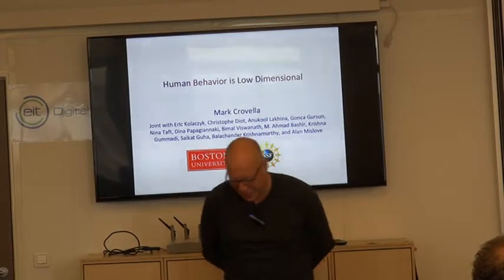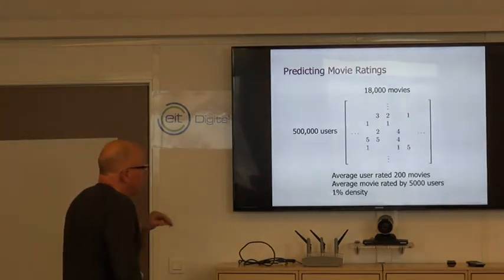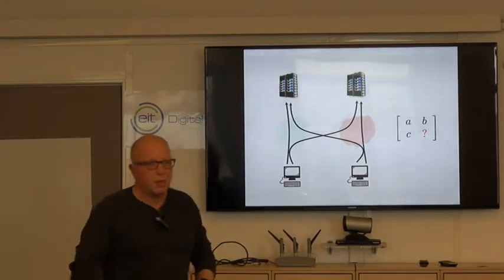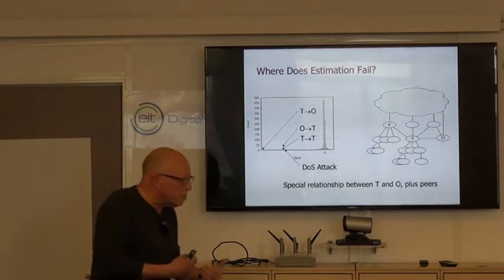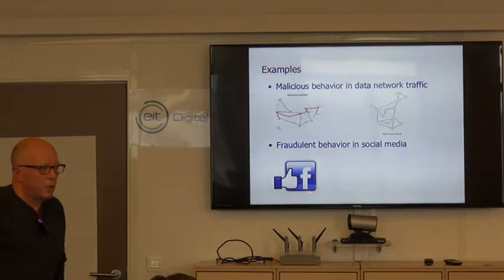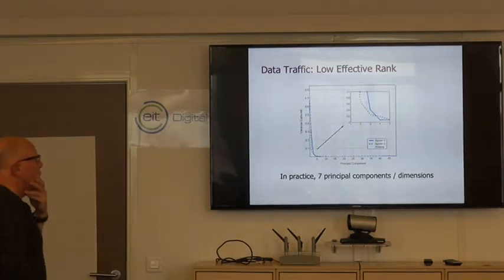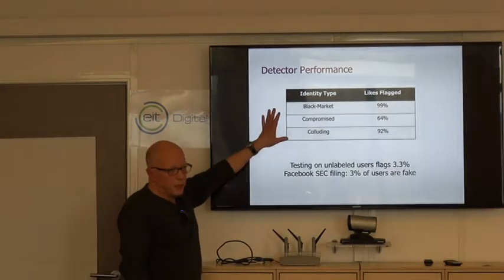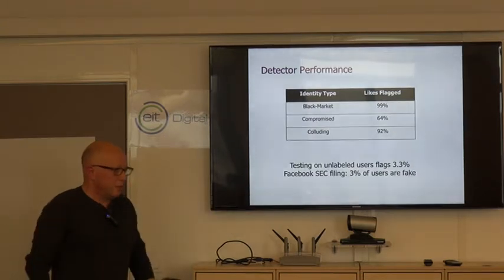Human Behavior is Low Dimensional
By Professor Mark Crovella - 2019, Feb. 13th.

Abstract
Every person is unique and complex.   But can we predict anything about how large groups of people will behave?  In the 1950s the writer Isaac Asimov imagined a field called “Psychohistory” that could mathematically describe the actions of large groups.   I will argue that in a certain way, aspects of that vision are in wide use today.  To illustrate, I will describe examples from my own work in which the “low dimensionality” of aggregate human behavior gives us leverage on a range of problems, from predicting network traffic to detecting anomalous or malicious behavior in social networks.

Bio
Mark Crovella is Professor and Chair of the Department of Computer Science at Boston University, where he has been since 1994. He also currently serves as Chief Scientist of Guavus, Inc. During 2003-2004 he was a Visiting Associate Professor at the Laboratoire d’Infomatique de Paris VI (LIP6).

His research interests center on improving the understanding, design, and performance of networks and networked computer systems, mainly through the application of data mining, statistics, and performance evaluation. He has made contributions to understanding the Internet and World Wide Web, social networks, and biological networks.

Professor Crovella is co-author of Internet Measurement: Infrastructure, Traffic, and Applications (Wiley Press, 2006) and is the author of over two hundred papers on networking and computer systems, with over 20,000 citations (Google Scholar). He holds nine patents deriving from his research. Between 2007 and 2009 he was Chair of ACM SIGCOMM. He is co-author of “Self-Similarity in World Wide Web Traffic: Evidence and Possible Causes,” which received the 2010 ACM SIGMETRICS Test of Time Award, and of “Routing State Distance: A Path-Based Metric for Network Analysis,” which won a 2013 IETF/IRTF Applied Networking Research Prize. Professor Crovella is a Fellow of the ACM and the IEEE.